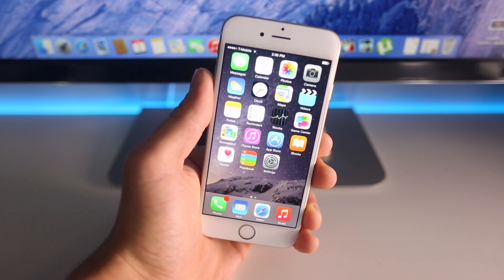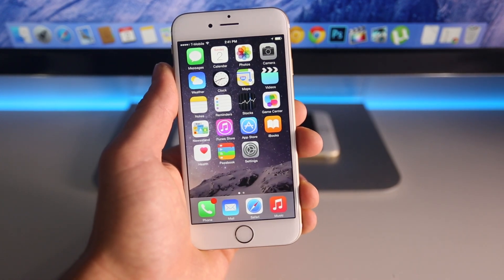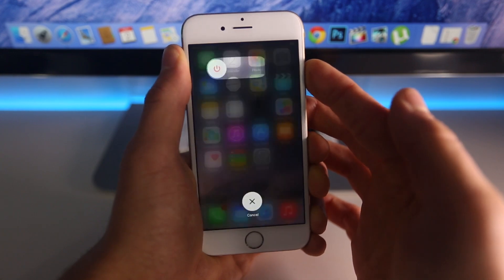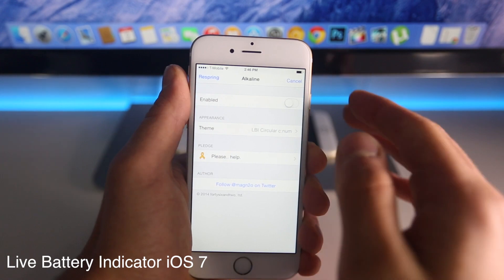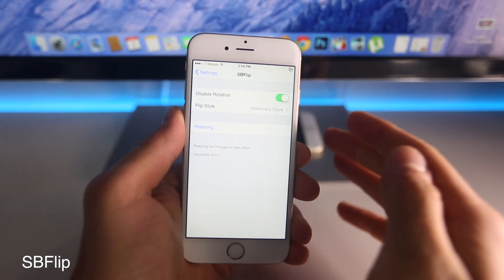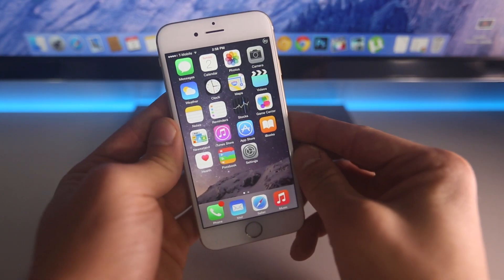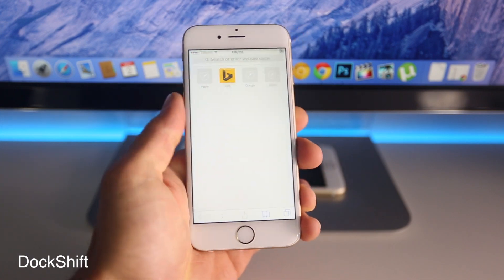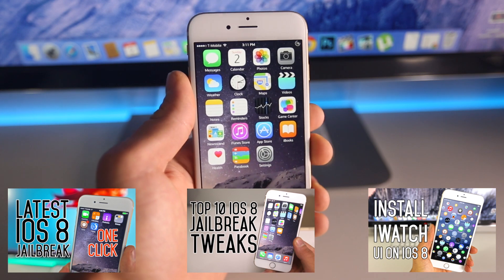Top 10 FREE iOS 8 Tweaks - After Pangu Jailbreak Compatible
Here's Even MORE Top 10 Free iOS 8 Tweaks. The Best After Pangu Jailbreak. Compatible with iOS 8.1 & iPhone & iPod Touch.